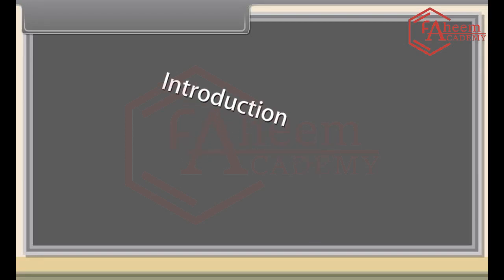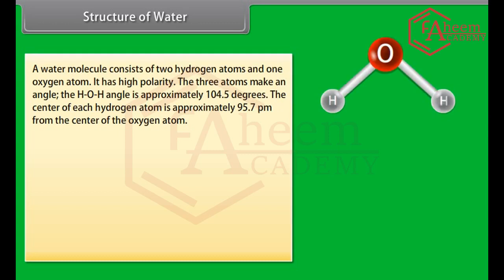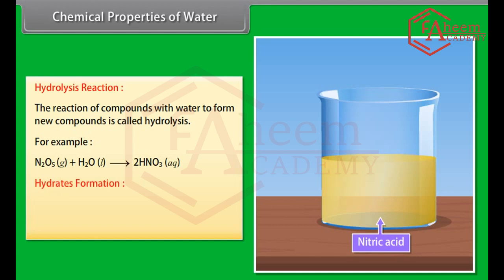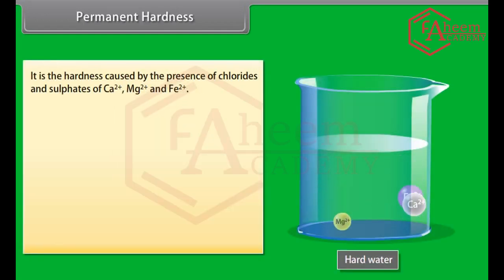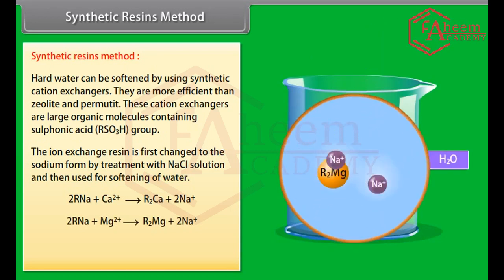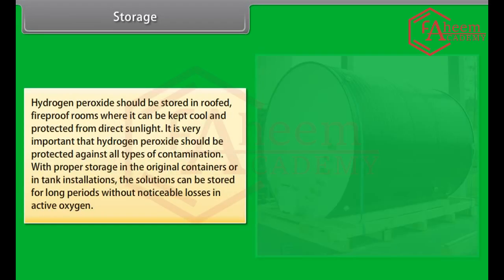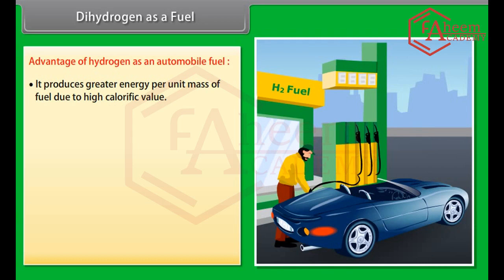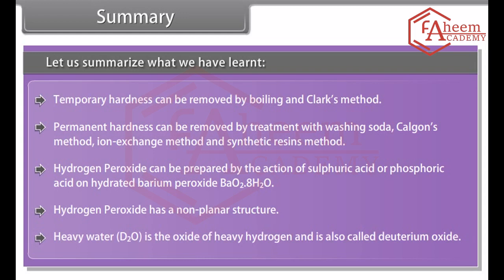Class 11: Hydrogen and its components part 2